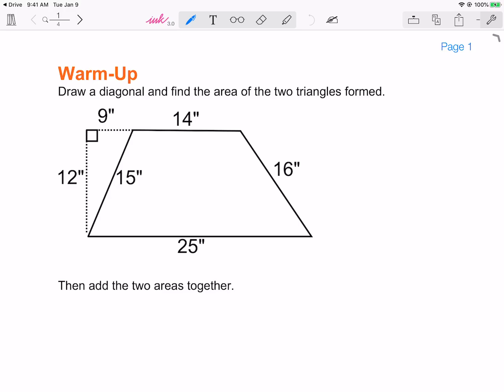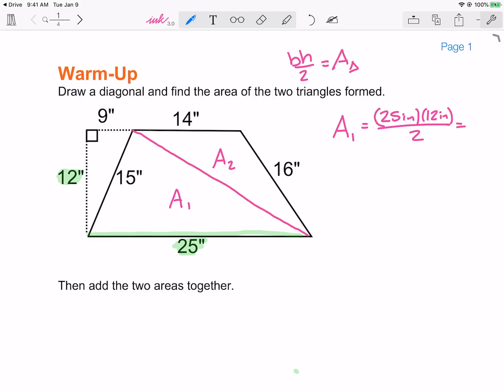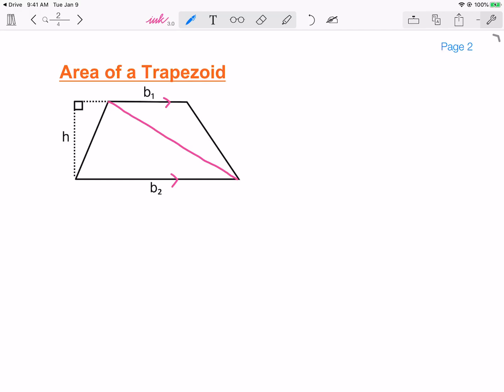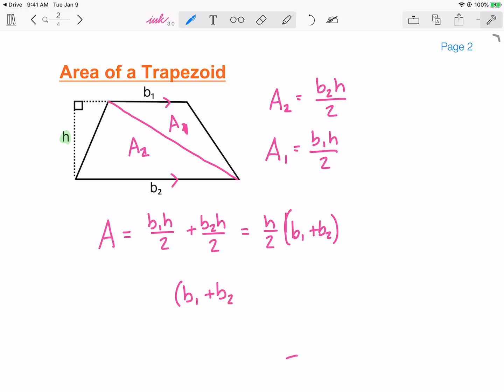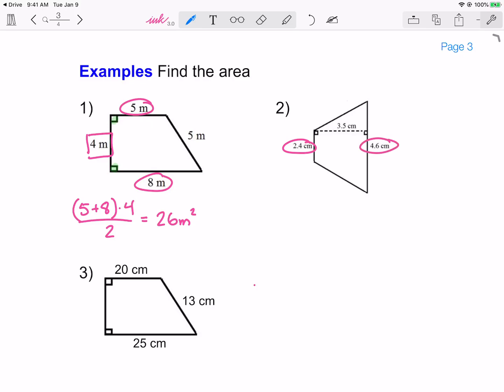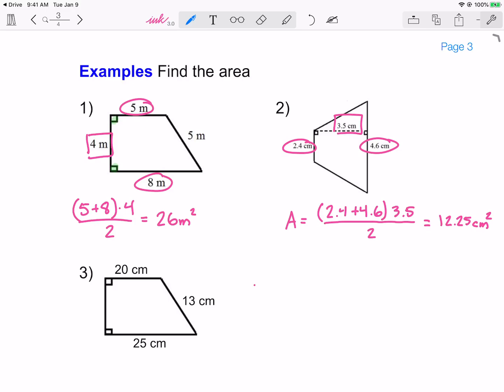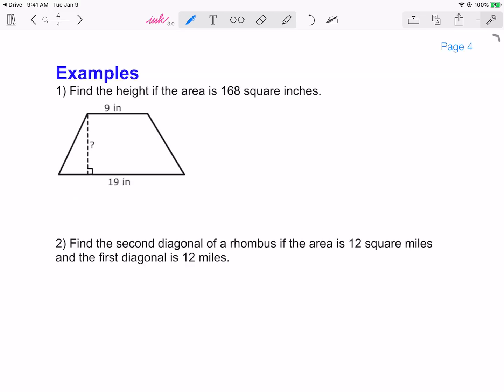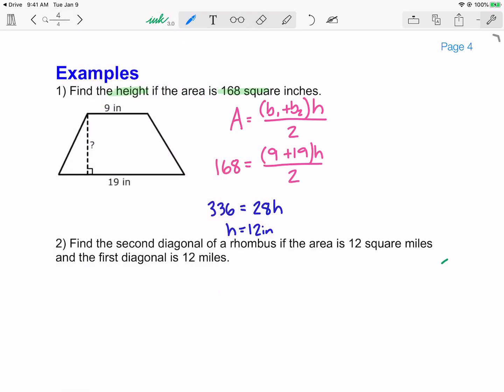Area of a Trapezoid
Introduction to finding the area of a trapezoid, including examples of finding the area and solving for a missing length